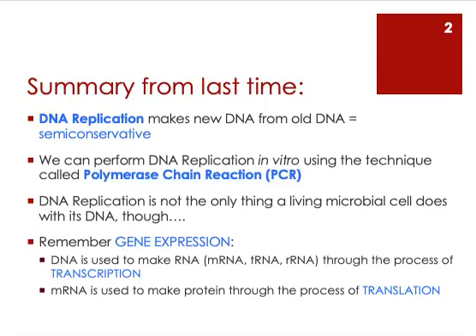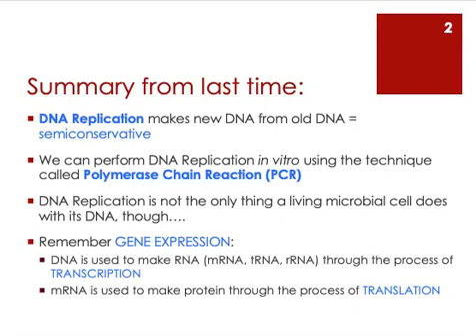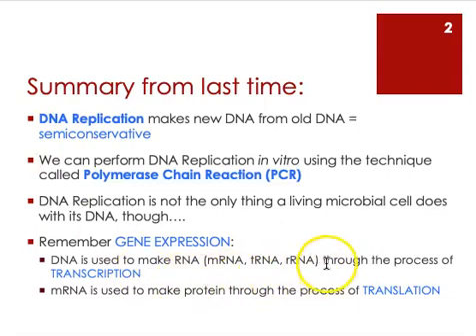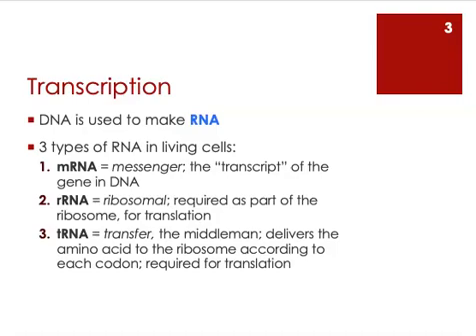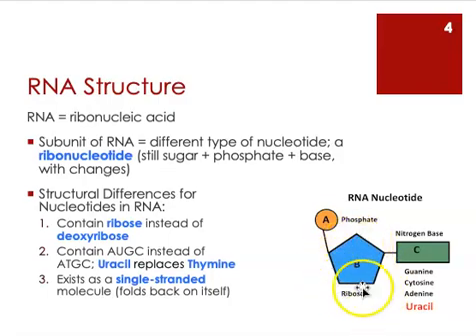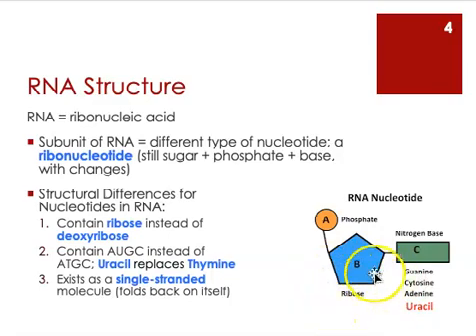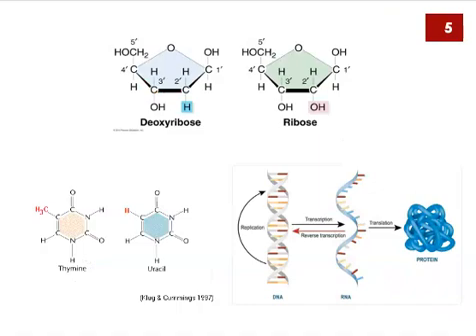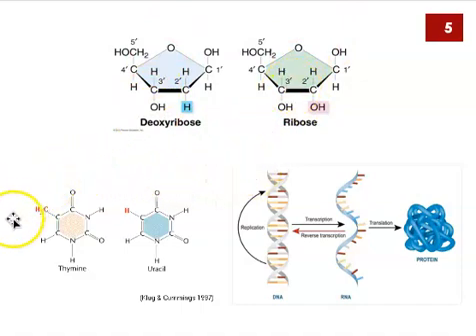BIOL205R Mcirobial Genetics TranscriptionTranslation